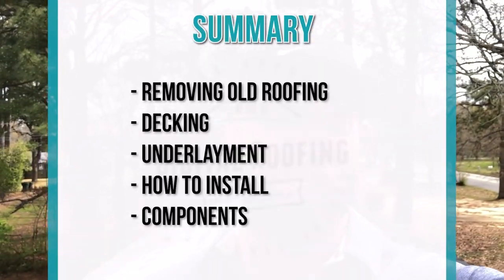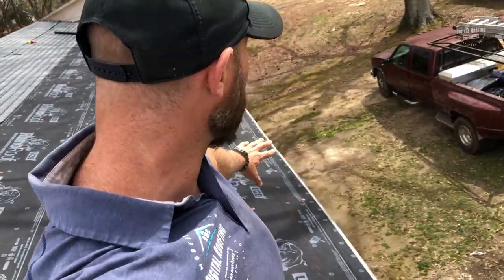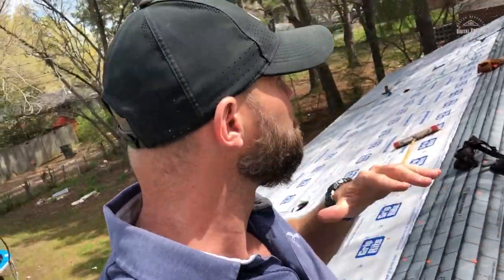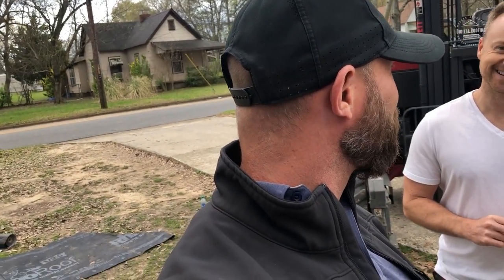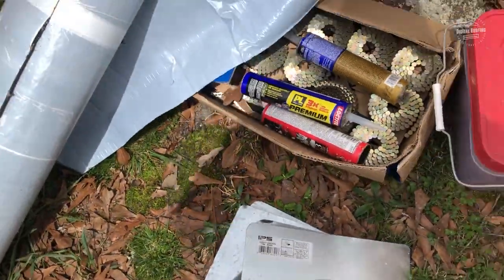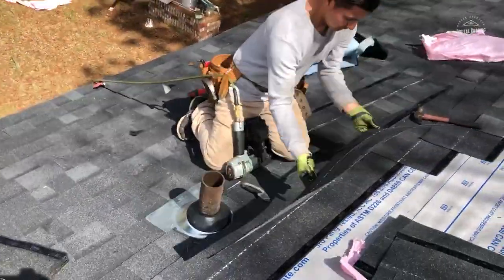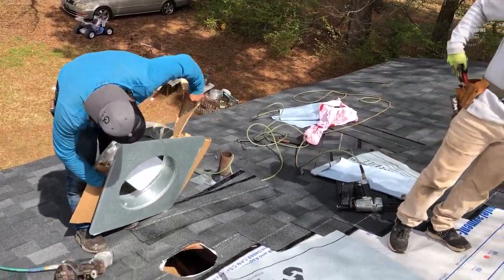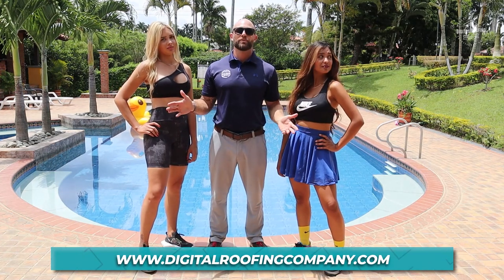Installing an Asphalt Shingle Roof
Before you dive into installing a new asphalt shingle roof or replacing your current one, you need to understand the ‘serious labor’ behind roofing. That’s why I’ve compiled this step-by-step guide to help you understand the ins and outs of how to roof a house safely and effectively.

For our full-length article, just click here!

Are you in the market to get a new roof, roof repair, or some type of exterior repair?

Since we can't come out and inspect your roof, here is a tool to reach QUALIFIED contractors for Roof Inspections!